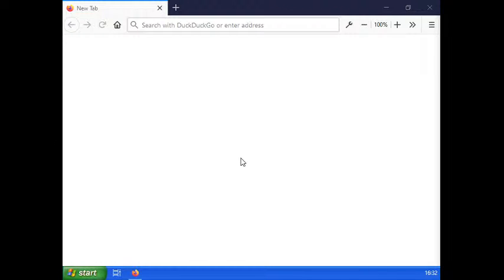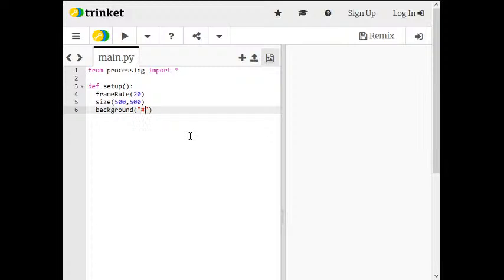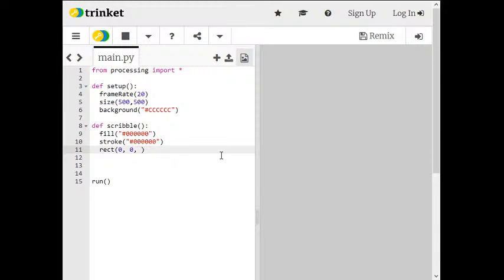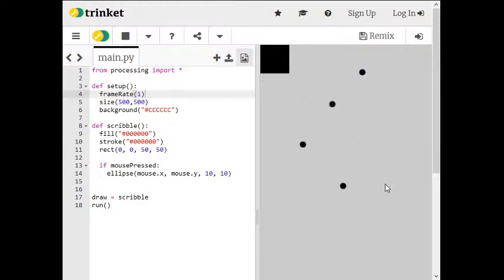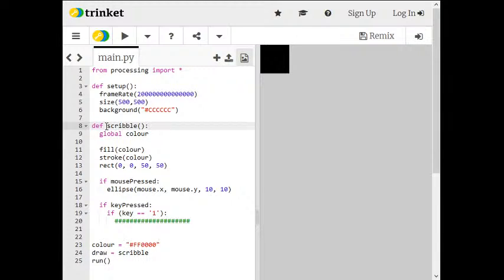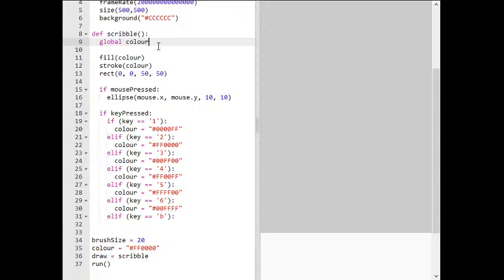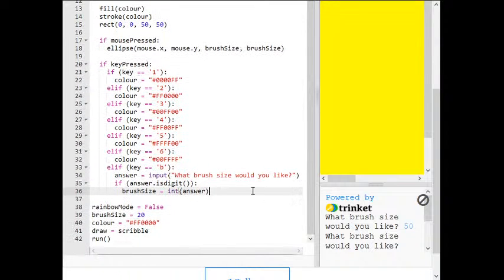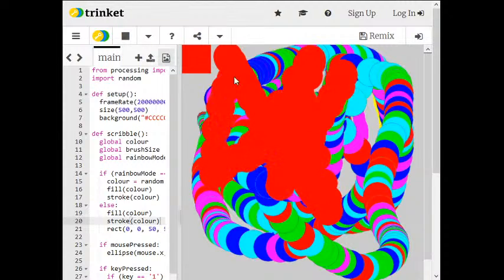Virtual Technoclub - DIY Drawing App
In this session we set about making something very similar to Microsoft Paint.